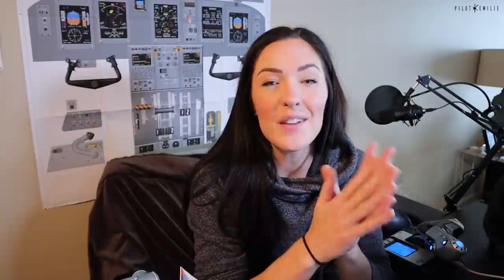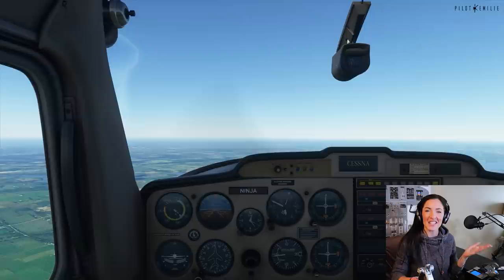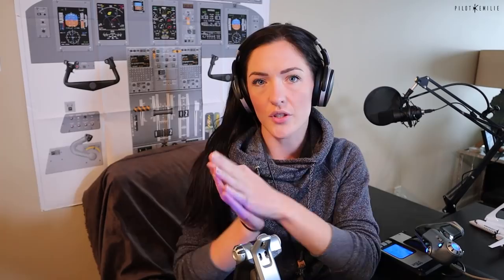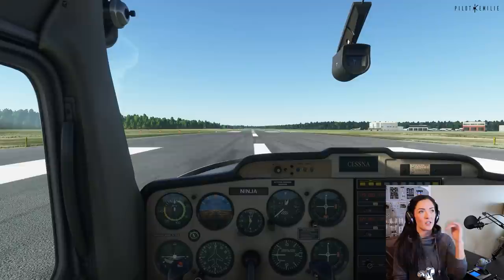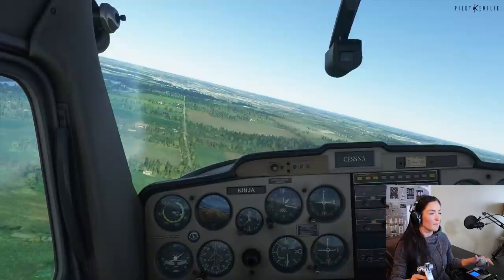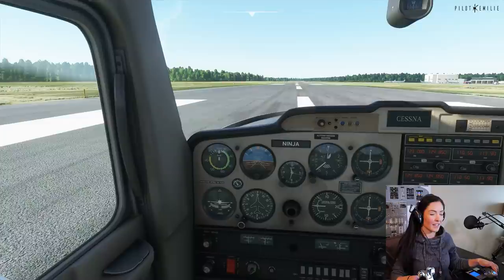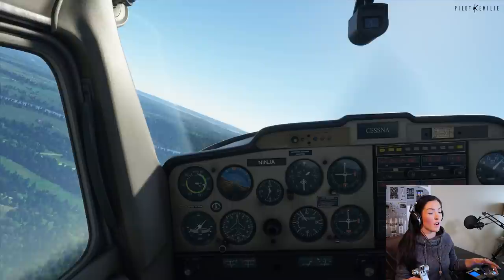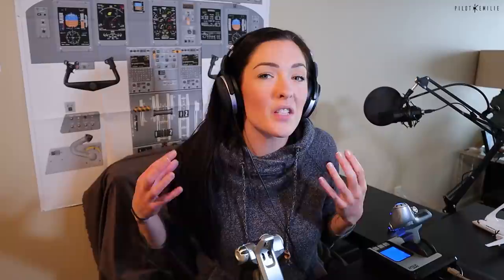Flight Simulator 2020 Flight LESSONS | HOW TO LAND | Pilot Teaches How to FLY - MS Tutorial #2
Welcome back for another Flight Simulator 2020 Tutorial!! This is our SECOND lesson on some fundamentals of flying in flight training! Here is the FIRST lesson This is the FOUNDATION for flight training and will help you to get started in any flight simulators to learn how to FLY! This is a flight simulator tutorial for beginners, but can truly be applied to ANY flight simmers and enthusiasts who want to the BASICS of how to FLY!

MICROSOFT FLIGHT SIM2020 GAME

✮PILOT TRAINING KIT

GRAPHICS CARD
GAMING RIG

Pilot Emilie
Xo